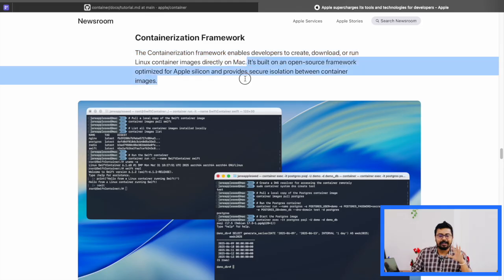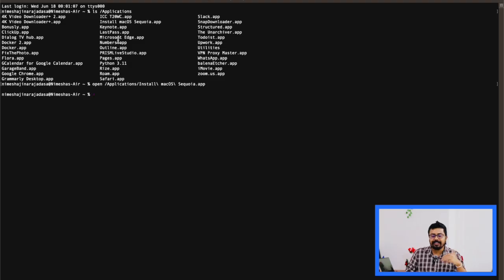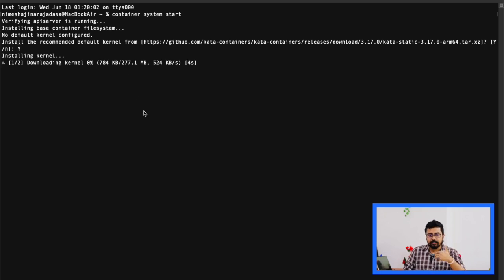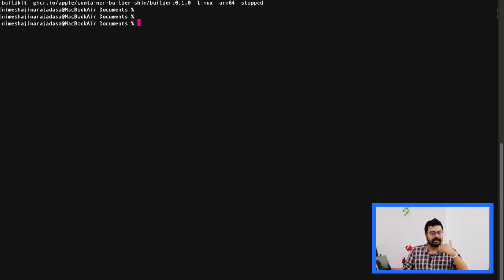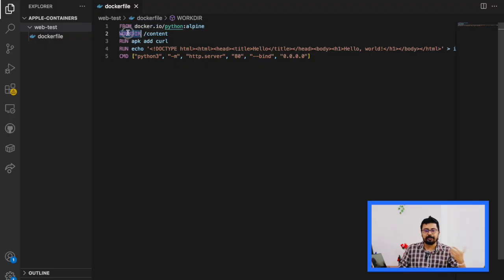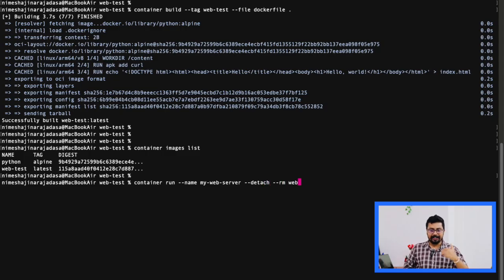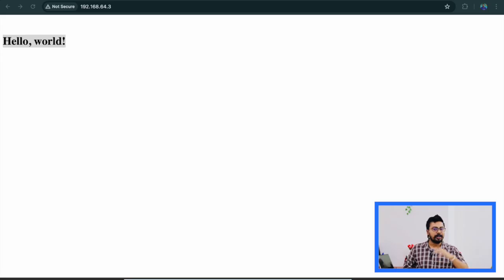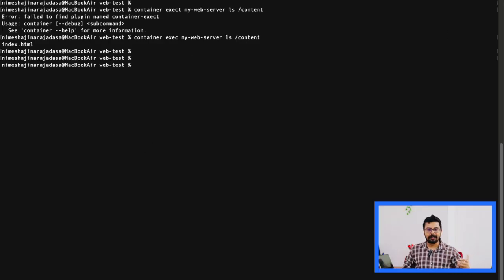How I Set Up Native Containers in MacOS Sequoia - Apple Containerisation Framework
🐳 ☸️ DevOps 101 Bootcamp (Best Selling and Top rated DevOps course in Srilanka)

🚀 Running Containers Natively on macOS Sequoia? YES, It’s Real! 🖥️🐳

In this video, I explore the brand-new Apple Containerisation Framework introduced with macOS Sequoia and walk you through how I set up native containers—no Docker, no Podman, no VMs… just pure, Apple-native container magic.

👉 Whether you're a DevOps engineer, Mac enthusiast, or just curious about where Apple is headed with container support, this demo is for YOU.

💡 What you’ll learn:

- What is Apple’s Containerisation Framework?
- How it compares to traditional container runtimes
- Step-by-step setup of native containers in Sequoia
- Real-world container use cases on a Mac
- Performance tests and limitations

🎯 Why this matters:
This is a big leap toward Apple’s vision of DevOps and cloud-native workflows on Mac hardware—with speed, security, and seamless integration.

Studio Equipments 👇

🔹Cannon R50 Mirrorless Camera
🔹50mm Lens F 1.8 Lens
🔹Boya Mic
🔹YUNTENG Tripod